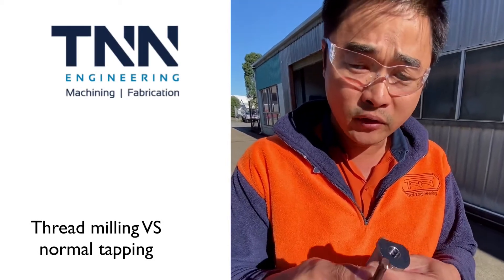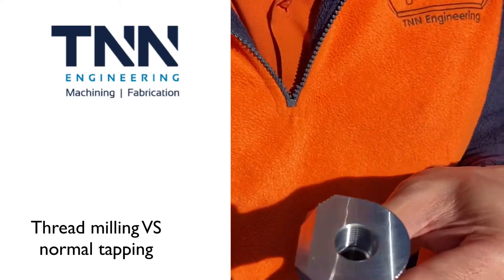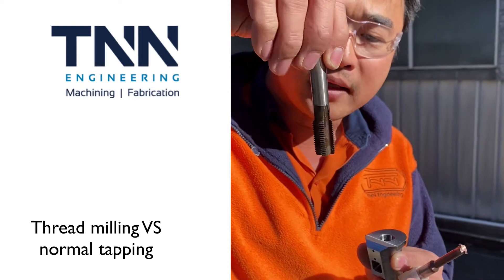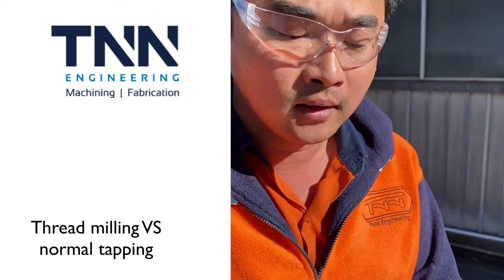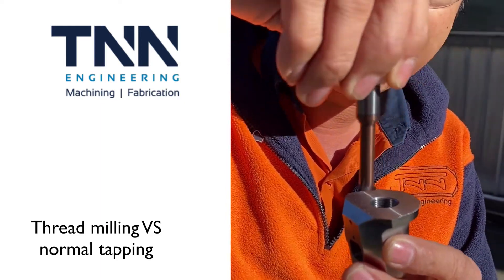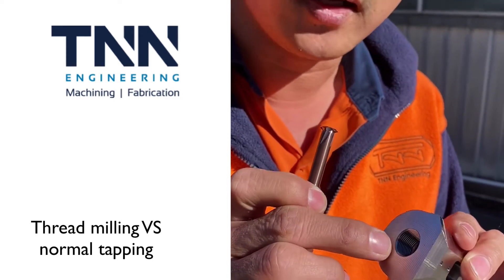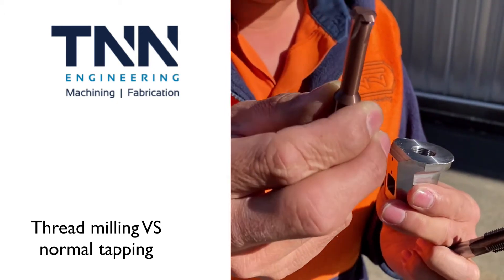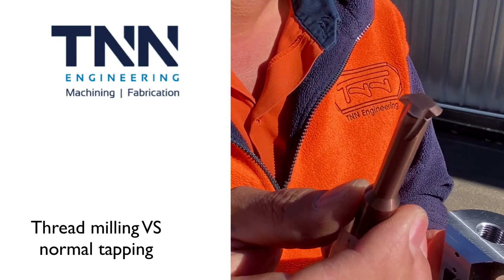Thread milling vs normal tapping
This is an example of a component made out of a high grade, high tensile material which is somewhat difficult to tap. We have had issues in the past about getting a good surface-finish.

There are key differences between thread-milling and normal tapping.

Tapping, it's like a screw thread with teeth in it. We just drive the tap down and come back out. It's taken a fairly heavy cut because it has to form those teeth in one pass.

Contrast this against, thread-milling, which is another way of forming a thread. We spin this at high speed, and then what we do, is you go down into the hole which through a process of helical interpolation spiral back out of that hole which is what cuts the thread.

The advantage being is we are only cutting one tooth at a time. This gives us much more control over the thread. We can control the size, as well as the finish.

Overall we get a much better finished product and a more reliable process.

A thing to note is we can only do this on a CNC Machine, because you have to be able to spiral that out.

You can do this on a manual machine, but longevity, reliability and quality, thread-milling is the way to go.